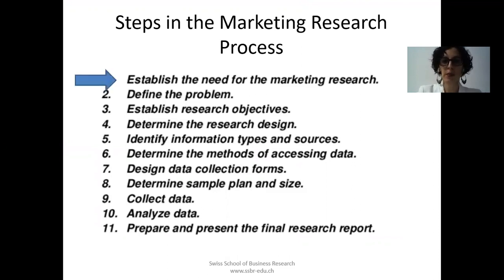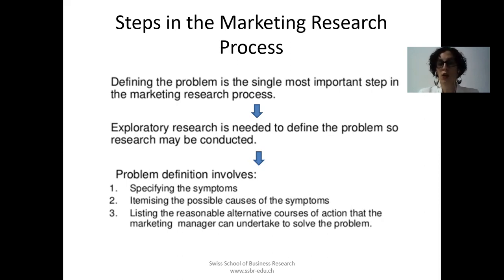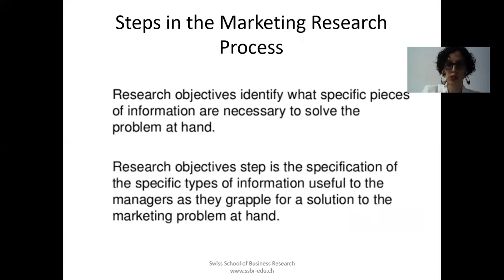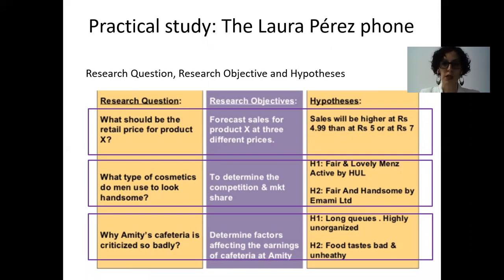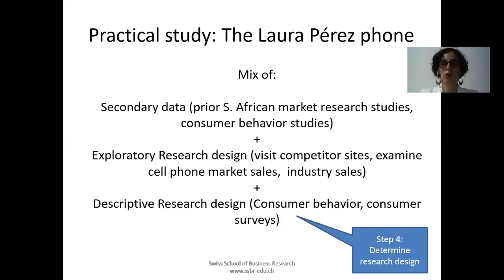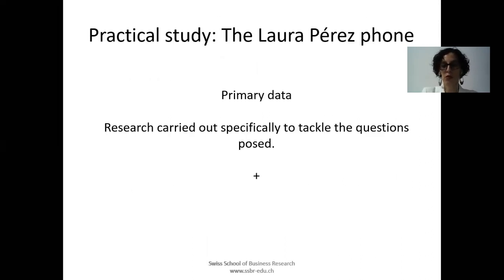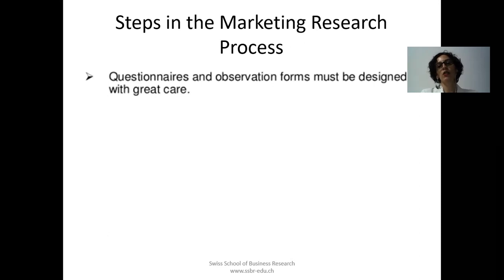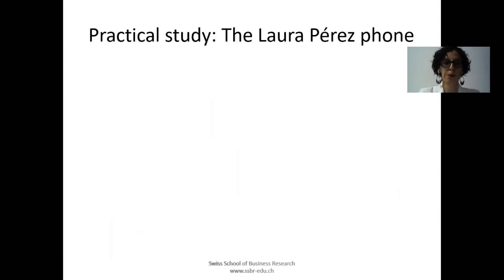Advanced Business Research 2 pt 2 Free MBA course